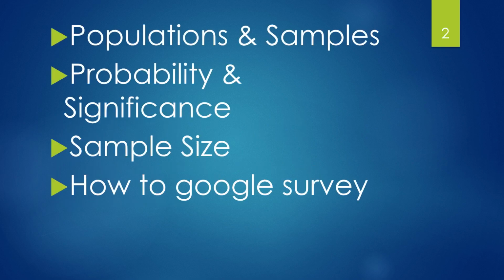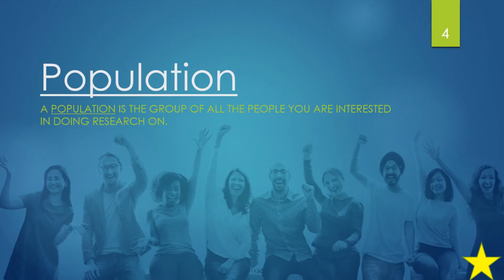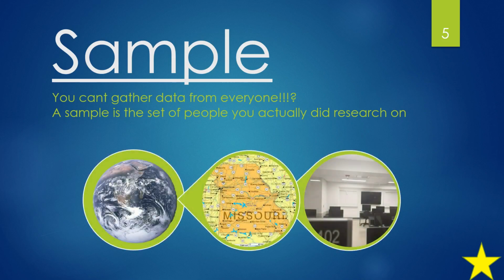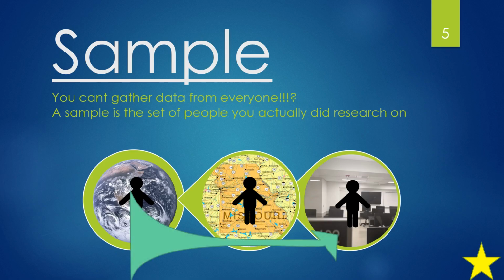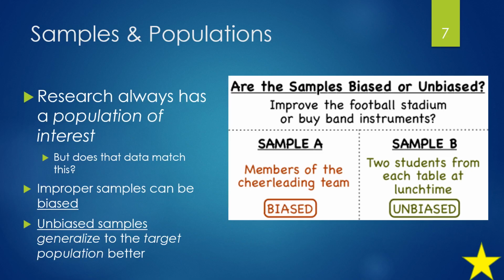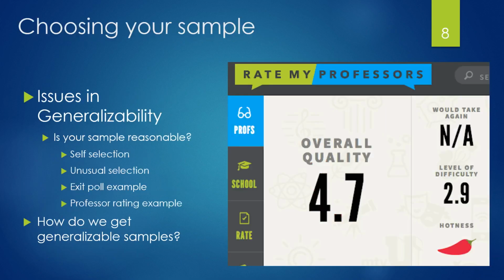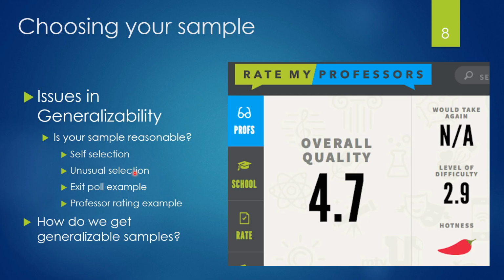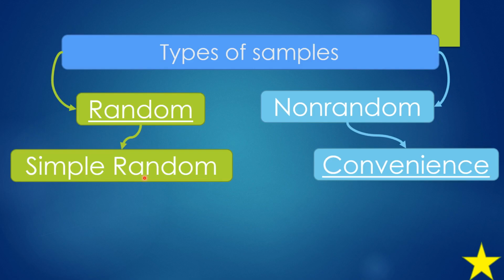Research Methods 5 1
Supplementary video on Sampling well